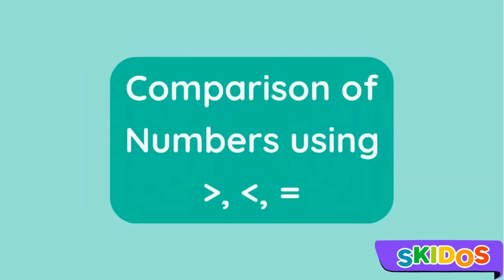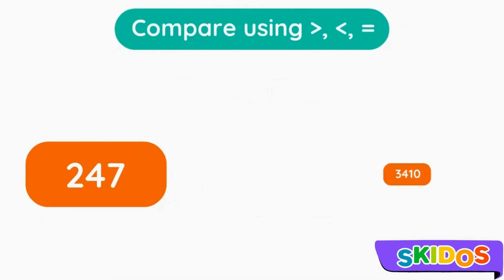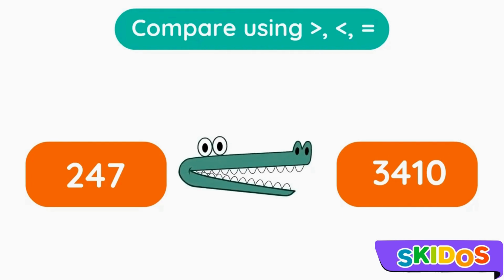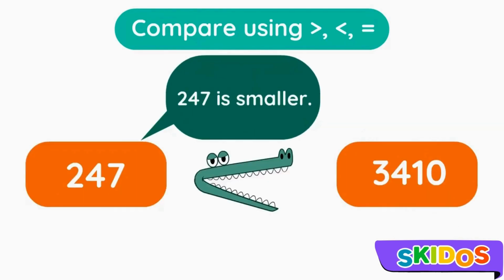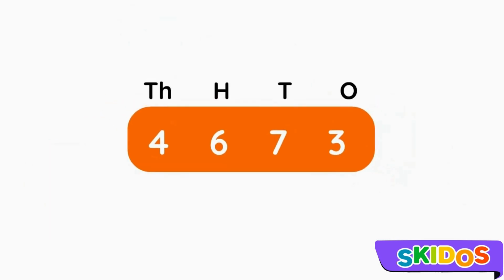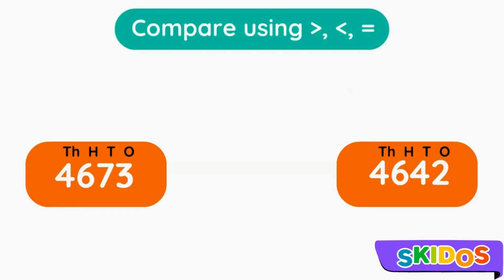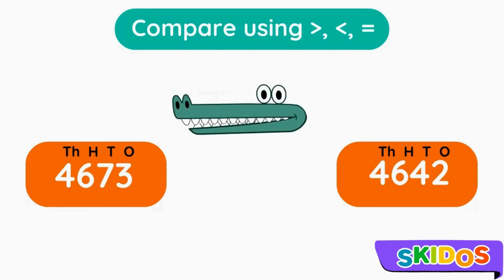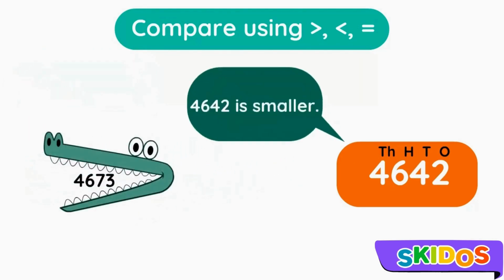🧮 Fun Math for Kids | Greater Than & Less Than | Cool Math Class 🚀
Welcome to Cool Math Class with SKIDOS, a fun and interactive math learning video personalized especially for preschool and kindergarten kids.

In this cool math lesson, kids learn how to compare numbers using greater than, less than, and equal to signs in a simple, kids learning video.

This math class helps young kids understand number comparison by looking at digits, place value, and size using friendly examples like the alligator method. These kids' videos are perfect for preschool learning videos and educational videos for kindergarten. This new lesson builds strong basic math and early math skills step by step for preschool learning.

📘 What kids will learn in this math class:

➡️ How to compare numbers using the greater than, less than, and equal to signs
➡️ Understanding place value (ones, tens, hundreds, thousands) of numbers
➡️ Building confidence through fun with math and visual learning
➡️ Early problem-solving skills through guided explanation for better understanding

This latest video is ideal for parents looking for math for preschoolers, teachers using learning videos for kindergarten, or families exploring an online math class at home. As part of the SKIDOS course, it combines learning and play to make math learning an enjoyable experience.

Explore 50+ fun learning games and over 1,000 math, reading, and SEL activities